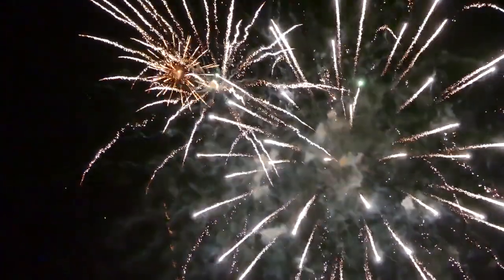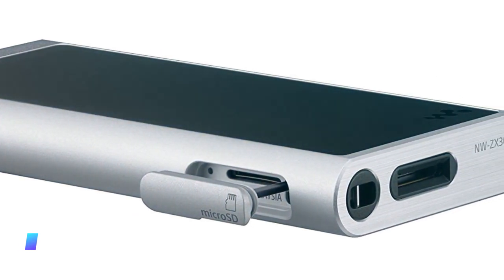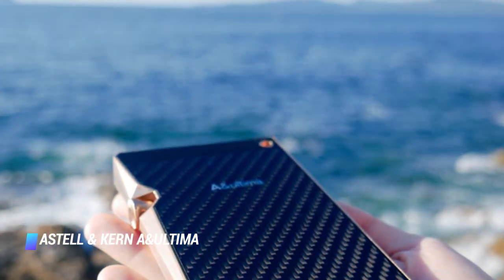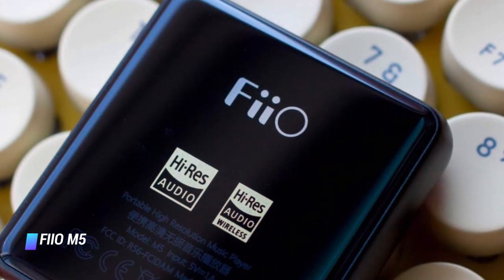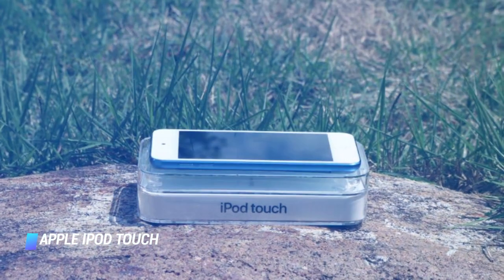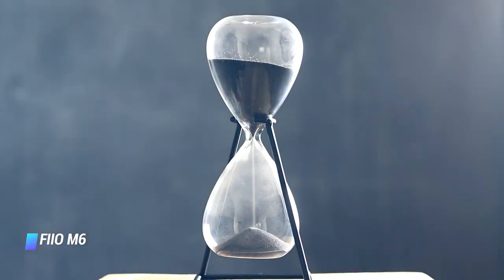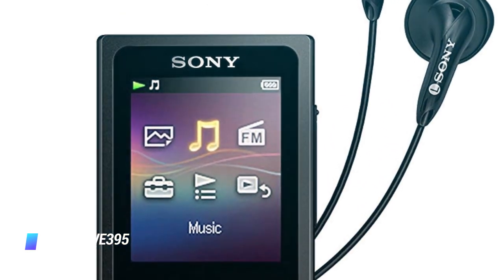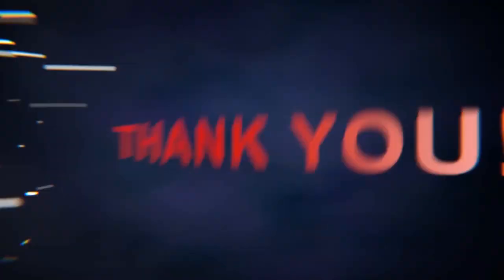Best Mp3 Music Players in 2024 - How to choose a Mp3 Player With Better Sound than your Smartphone?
Top 9 Best Mp3 players
✨ Sony Walkman NW-WS413 4 GB Sports Wearable
✨ Sony Walkman NW-ZX300
✨ Astell & Kern A&ultima SP1000M Mini
✨ FiiO M5
✨ SanDisk Clip Sport Plus
✨ Apple iPod touch (7th Generation)
✨ FiiO M6
✨ Sony NWE395
✨ Sony NW-A45 Walkman

▬▬▬▬▬▬▬▬▬▬▬▬▬ INFOS ▬▬▬▬▬▬▬▬▬▬▬▬▬